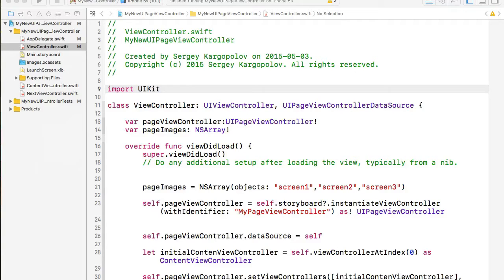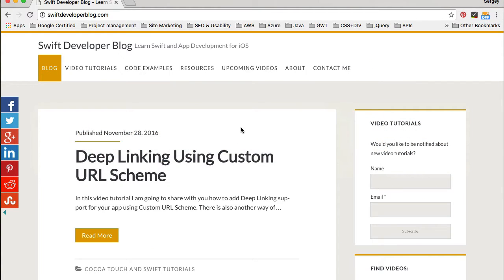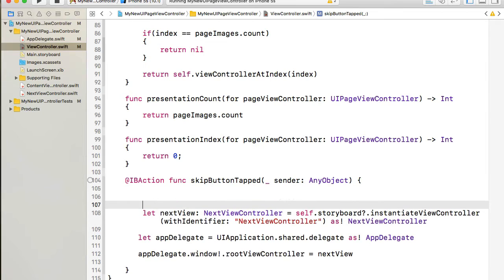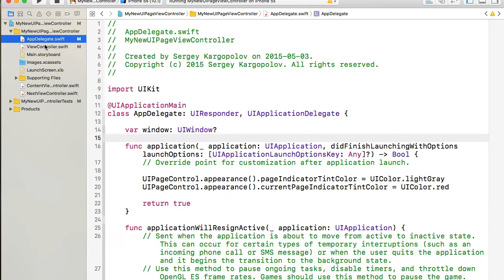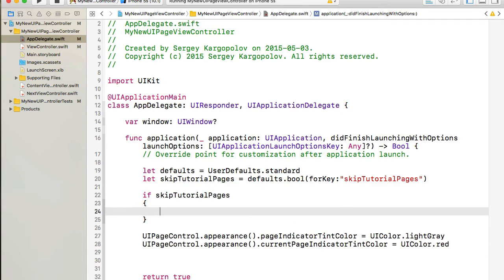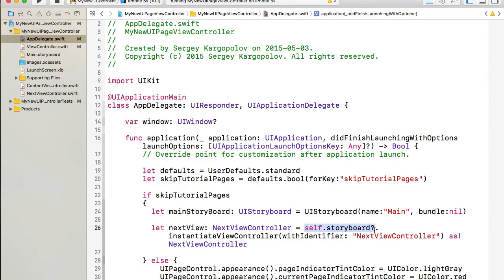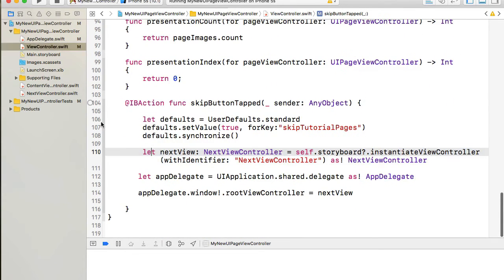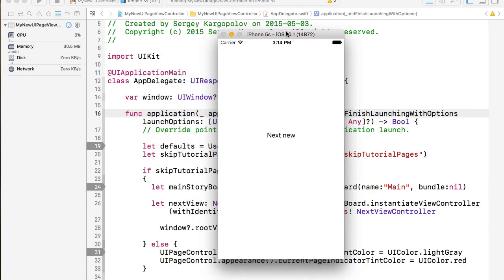UIPageViewController - Create and Skip App Tutorial Pages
In this video tutorial I am going to share with you how to skip app tutorial page and remember user's choice, so that app tutorial is not shown then next time user starts the app.

Source code of this project and a video on how to user UIPageViewController to create App Tutorial you can get here: